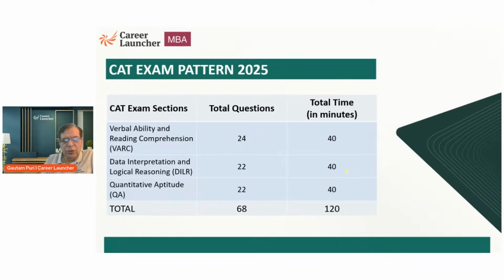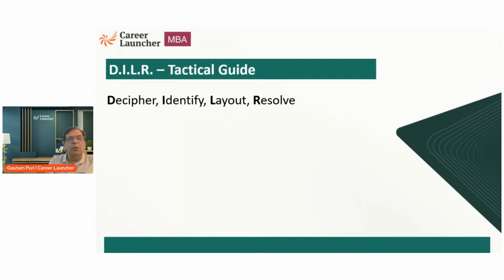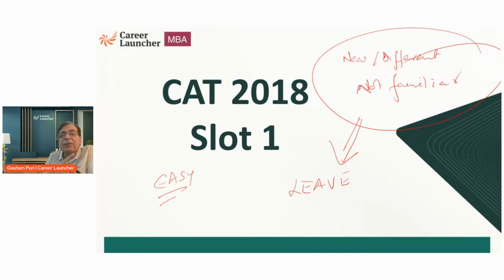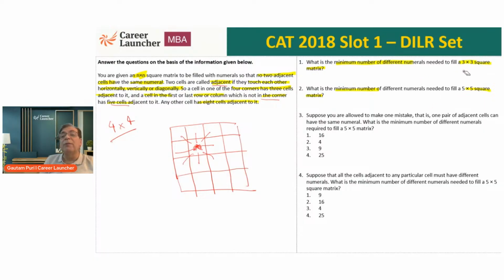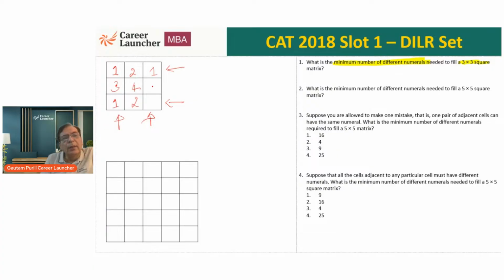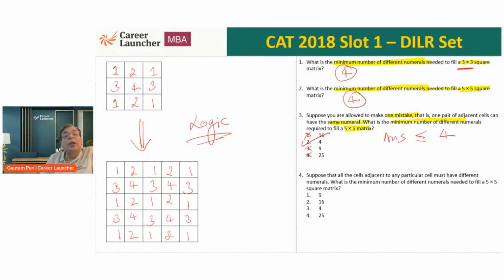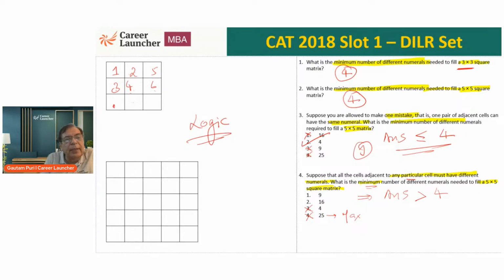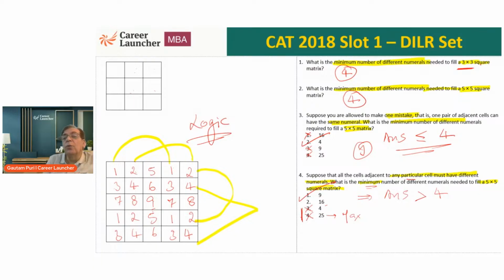How to Solve Matrix and Grid in DILR | CAT 2026 PYQs | GP ka Jugaad 13